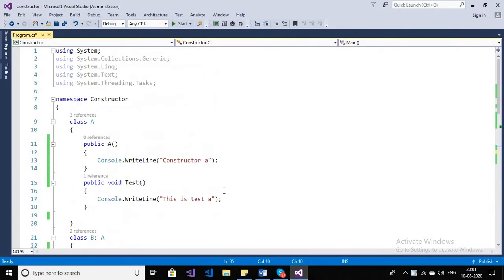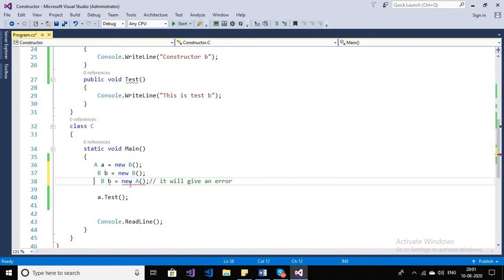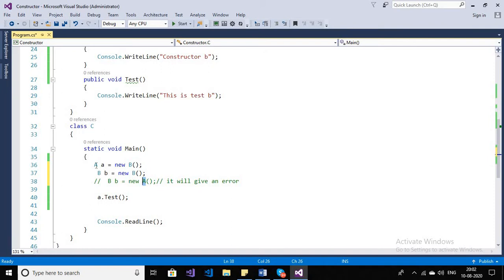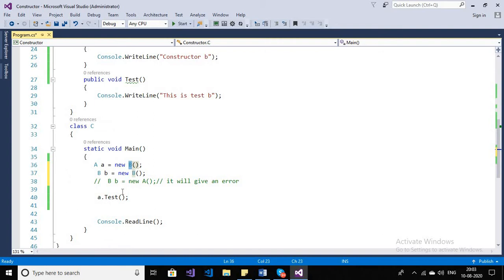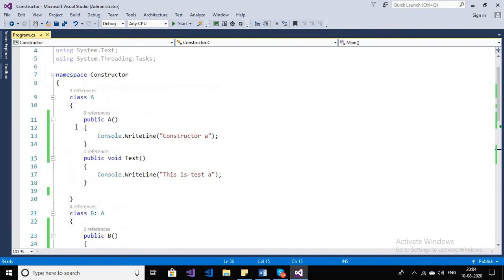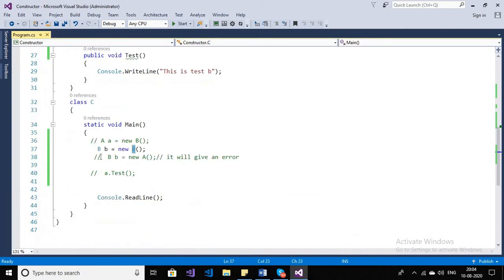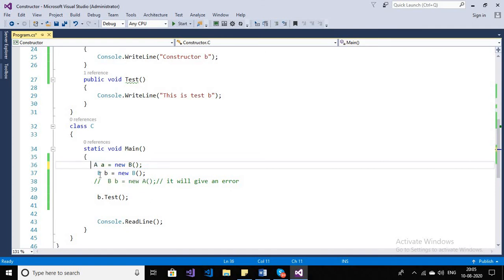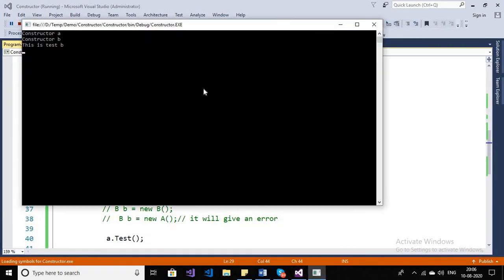Parent and Child class in C#( A a=new B ) Tricky question with an example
Parent and child class  instance.A a=new B() will have a look on various scenario